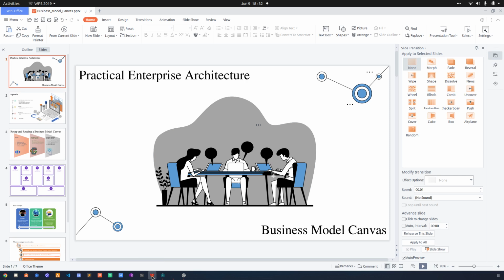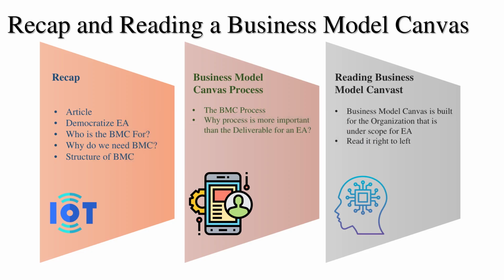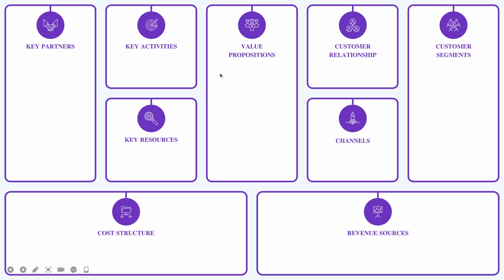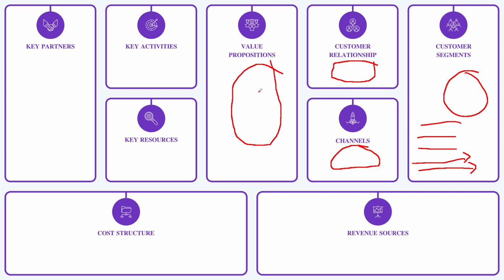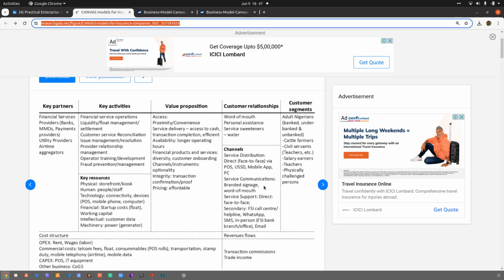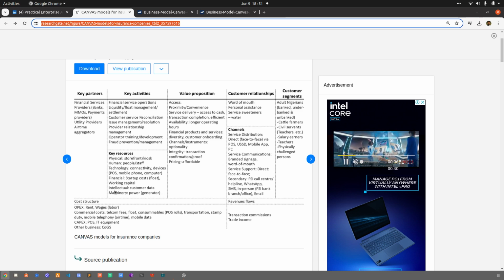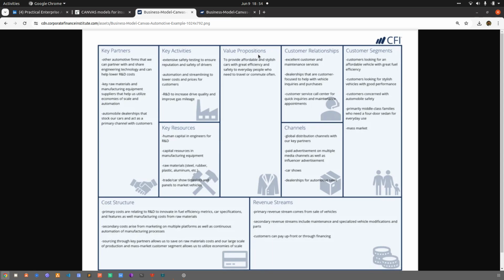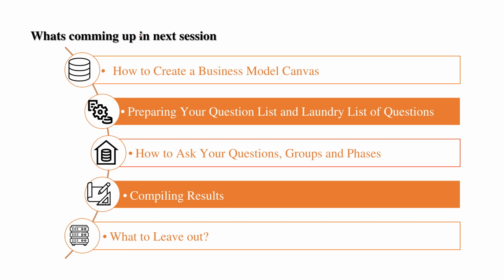Practical Enterprise Architecture : Reading a Business Model Canvas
Hi
This is the second instalment in the series of articles and vlogs titled Practical Enterprise Architecture where we try to make the EA practice democratic.

This is my first recording without any special equipment.